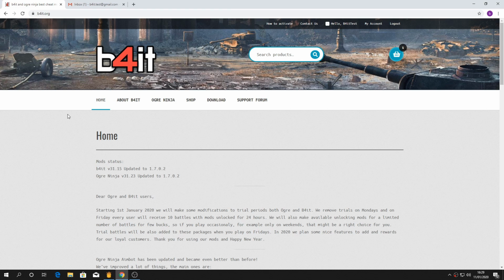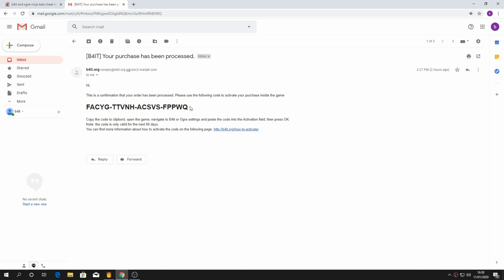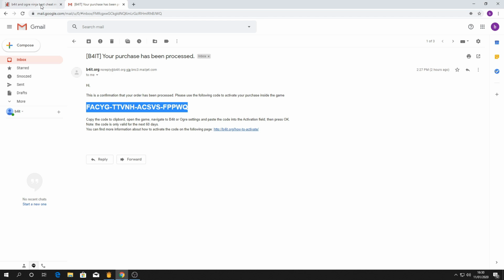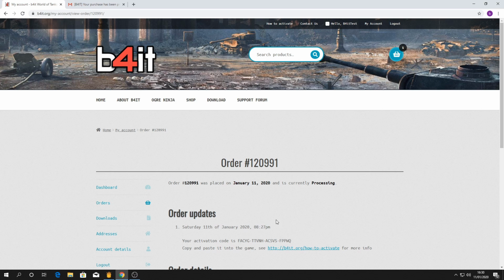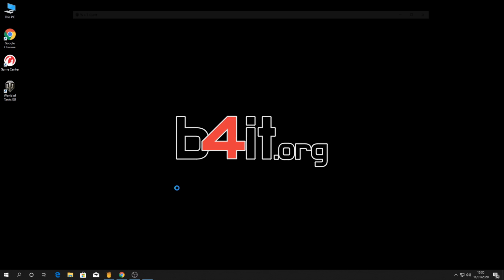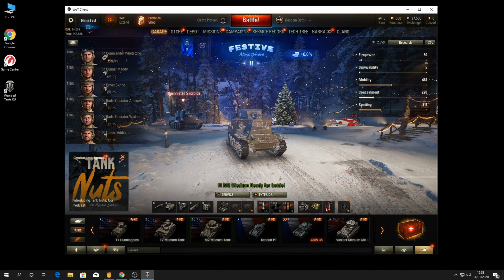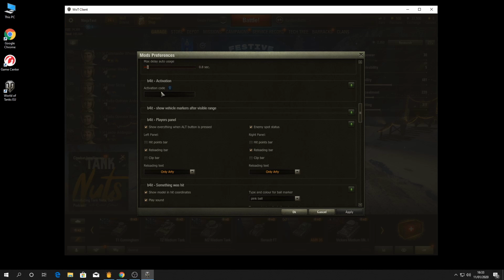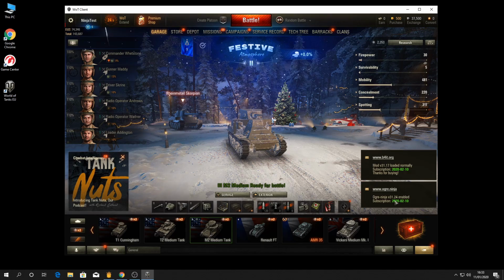How to activate Ogre Ninja and B4it